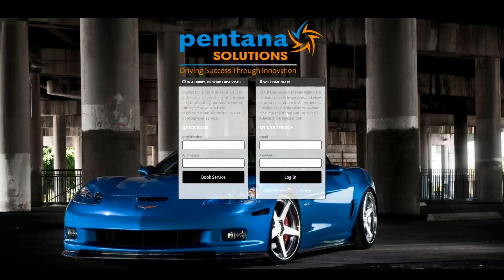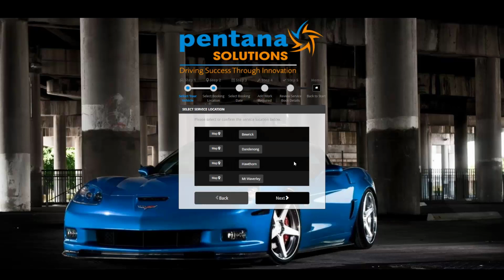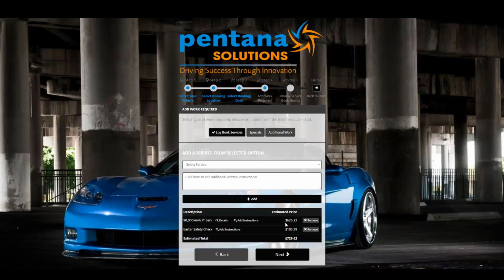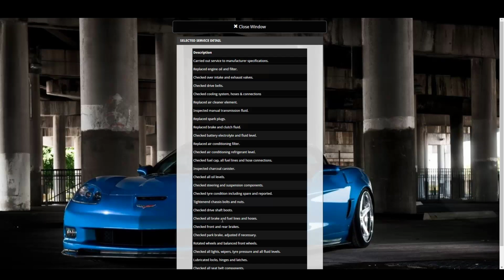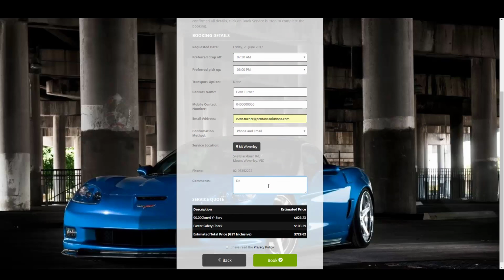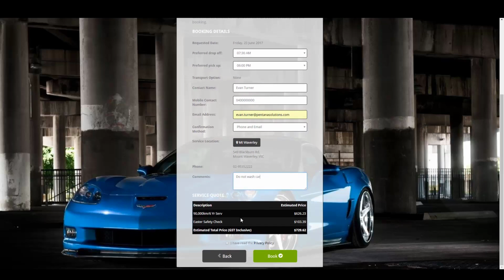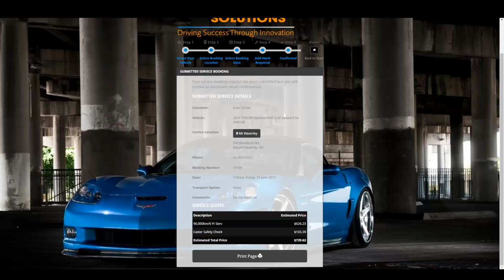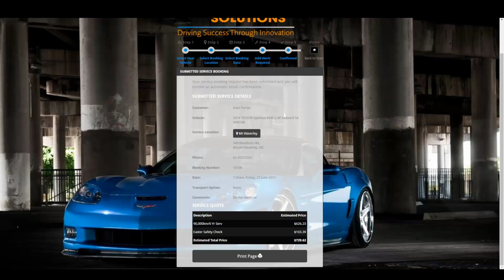Online Service Booking Product Demonstration